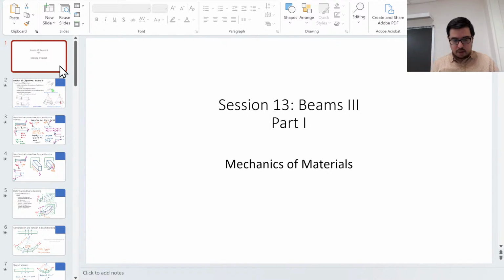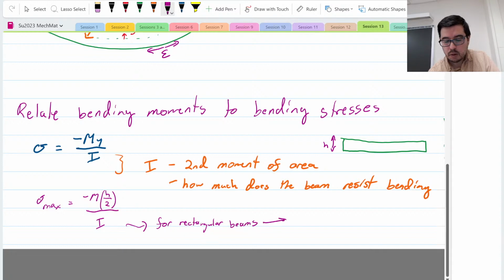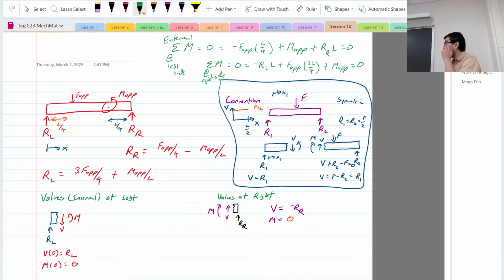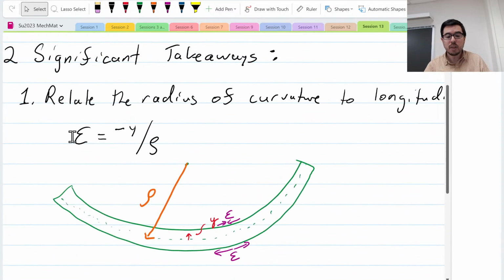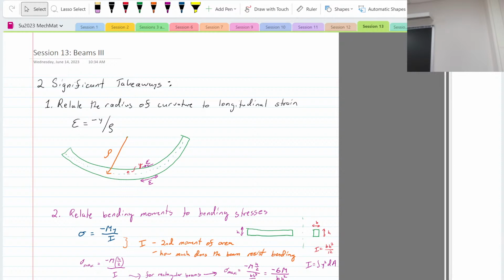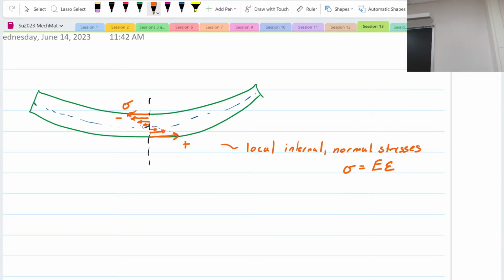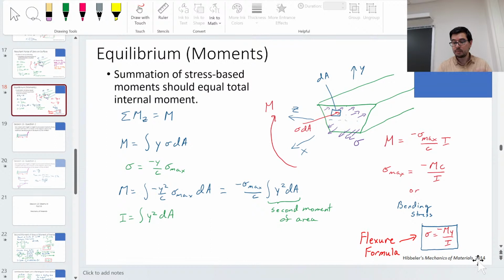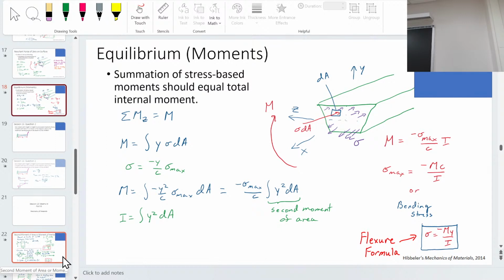Su2023 Live Session 13: Beams III - Bending Moment-Bending Stress Relationships